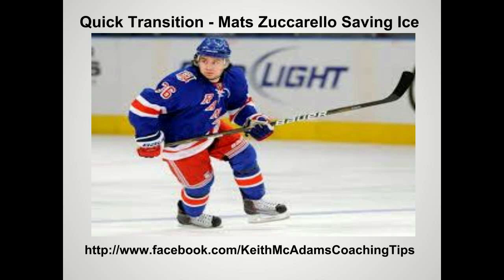New York Rangers Quick Transition - Mats Zuccarello Saving Ice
Rangers v Bruins Playoffs 2012-13